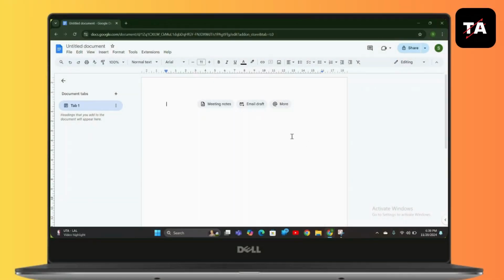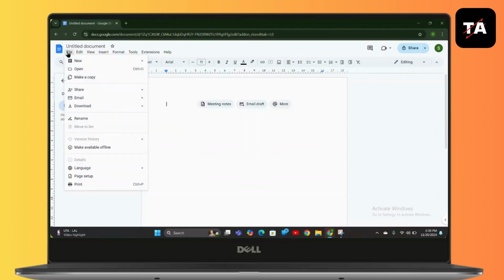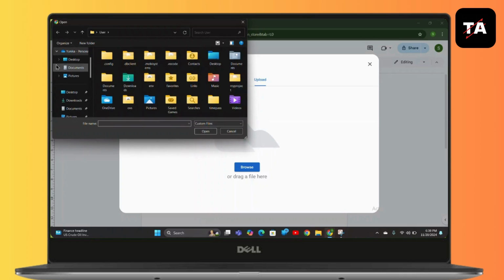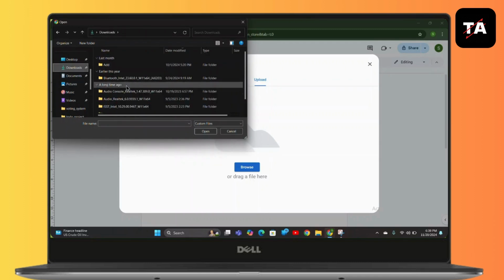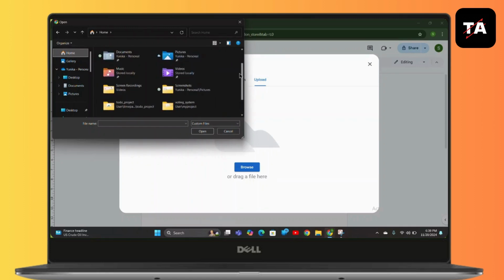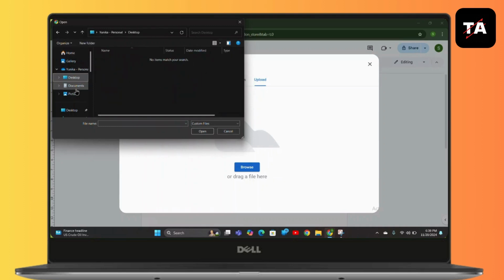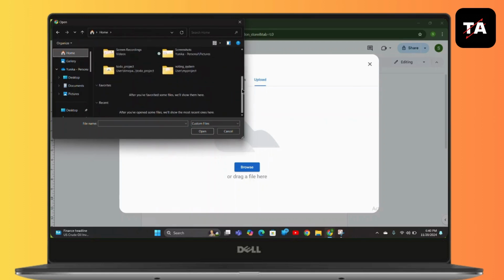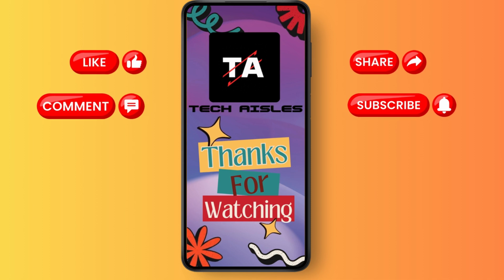How to Convert PDF to Google Docs | Easy Step-by-Step Guide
Title: How to Convert PDF to Google Docs | Easy Step-by-Step Guide

Description:

In this video, we’ll show you how to quickly convert PDF files to Google Docs. Follow our simple step-by-step guide to transform your PDFs into editable Google Docs and save time on editing and sharing.

Topics Covered:

Why Convert PDF to Google Docs:
Learn the benefits of converting PDFs to Google Docs for easier editing and collaboration.

Step-by-Step Guide:
Follow our easy instructions to convert any PDF into a Google Doc.

Troubleshooting Tips:
What to do if the PDF conversion isn’t working properly.

Bonus Tips:
How to improve the accuracy of PDF conversions for better results.